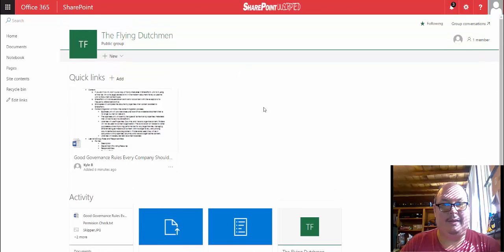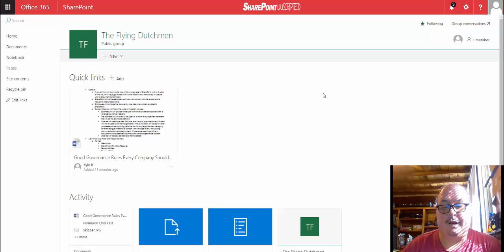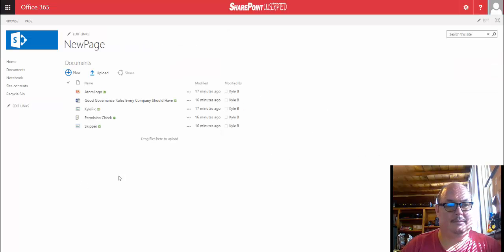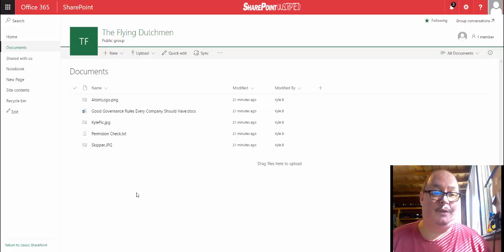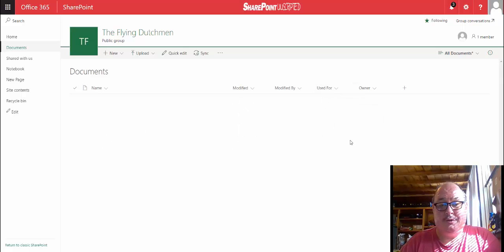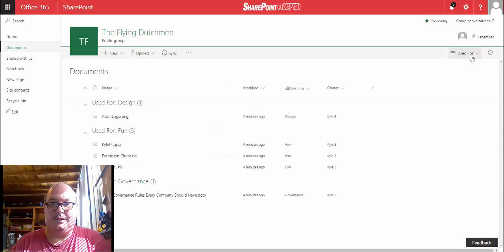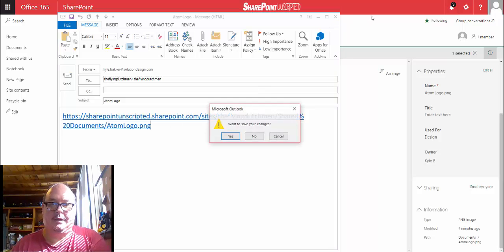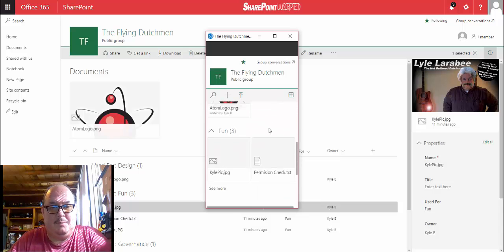SPU TeamSitesAndDocLibraries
Check out the new SharePoint Online Team SIte Experience. Tag along as I click around this new, cool way that users can collaborate, without having to know so dang much about SharePoint! I also talk about the new Document Library experience. Remember, things change almost every day so this video will likely be out of date, the moment I upload it!